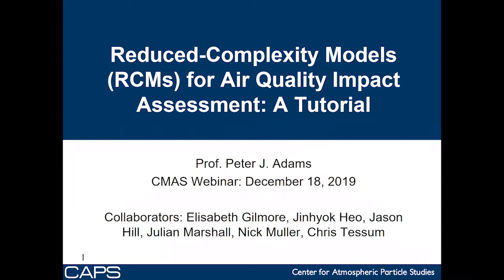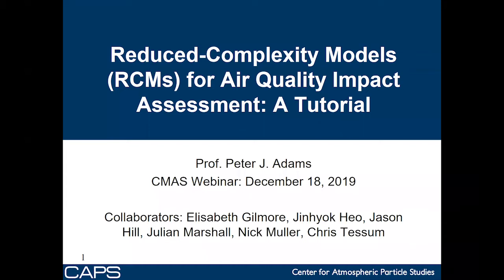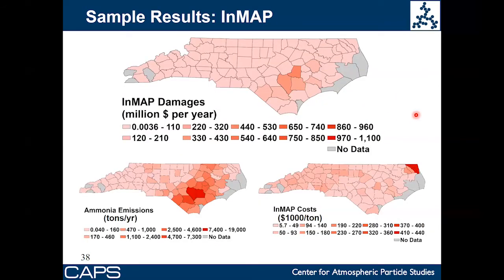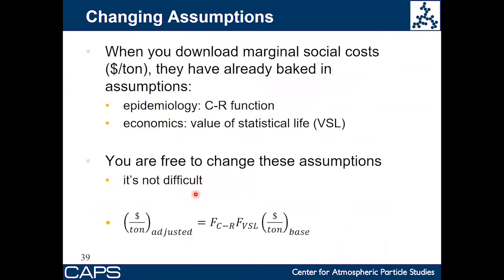CMAS Webinar: An Introduction to Reduced-Complexity Models for Air Quality (December 18, 2019)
Presenter: Prof. Peter Adams, Carnegie Mellon University

Chemical transport models (CTMs) are the gold standard for predicting how changing emissions will influence future air quality. However, they are computationally intensive, meaning that only a limited number of scenarios can be simulated in detail. Furthermore, they require considerable expertise, limiting the communities of researchers that can assess how emissions changes will affect ambient concentrations of air pollutants and human health. Reduced-Complexity Models (RCMs) fill this gap by providing tools that are better suitable for screening and uncertainty analyses and useable by policy and energy systems analysts that lack resources and expertise to use CTMs.

This training will provide an introduction to three RCMs now publicly available for air quality assessments: APEEP, EASIUR, and InMAP. We will summarize the inner workings and assumptions in each of these models. We will demonstrate where to obtain these models, introduce how to use them, including how to adjust assumptions about dose-response and economic valuation. An intercomparison of the results of the models will be summarized.